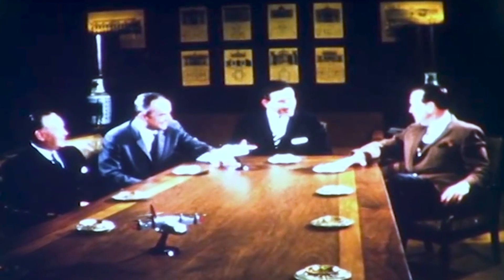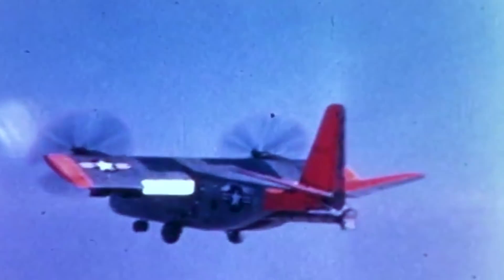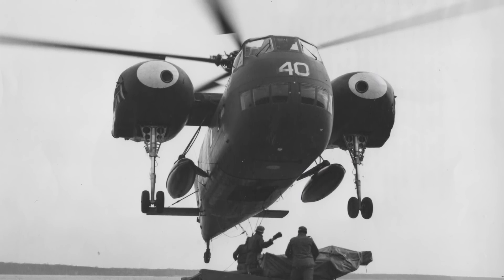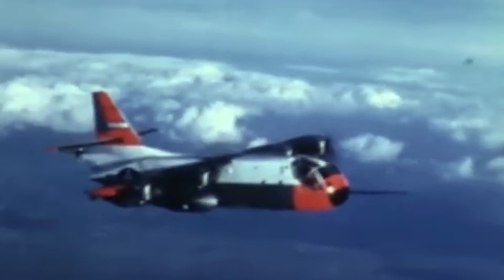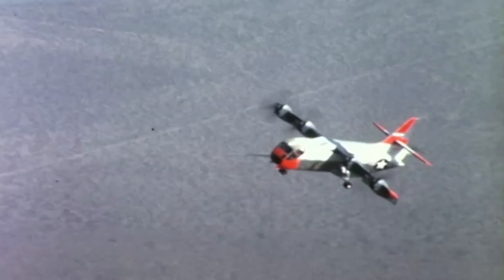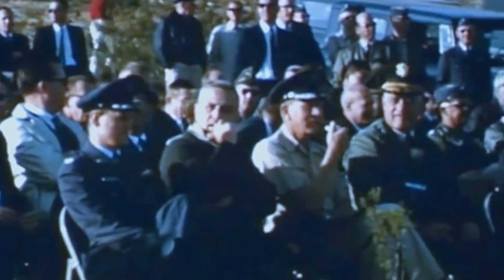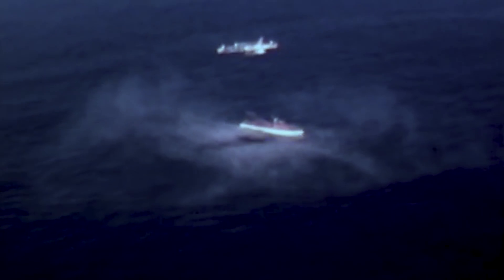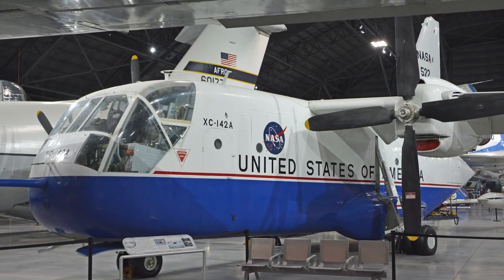The Strangest Military Cargo Airplane Ever Built? LTV XC-142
In the 1960s, there was significant interest in developing a hybrid aircraft with vertical/short takeoff and landing capabilities. Thus, the Air Force, Navy, and Army participated in the creation of the first tri-service V/STOL aircraft: the Ling-Temco-Vought X-142.

Several attempts had already been made, but the XC-142 was the most ambitious at the time, and also the largest.

Moreover, the civilian applications of such a machine would potentially revolutionize air travel.

After all, like Thomas A. Edison put it as far back as 1905: "The airplane won't amount to a damn thing until they get a machine that will act like a hummingbird - go straight up, go forward, go backward, come straight down and alight like a hummingbird."